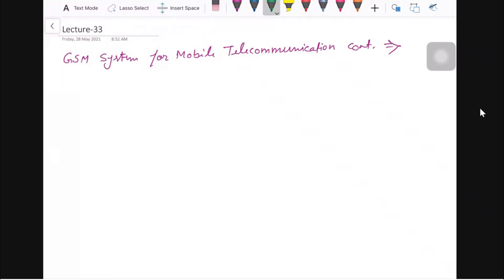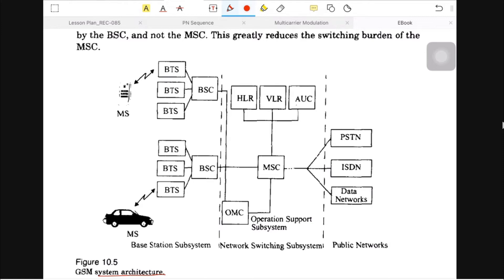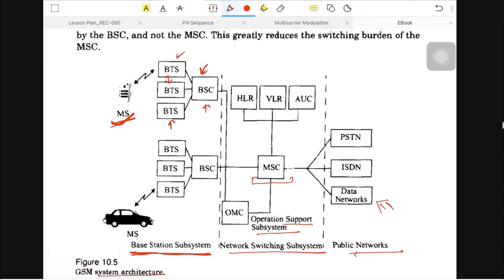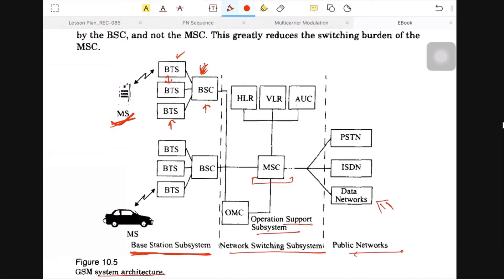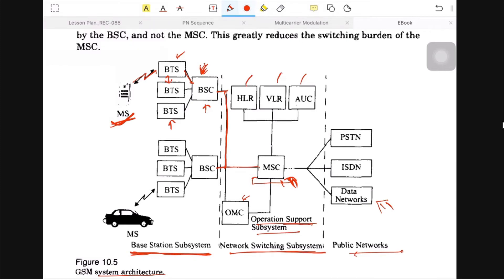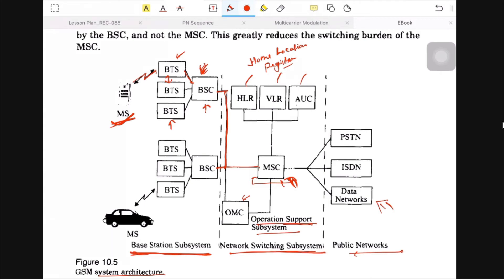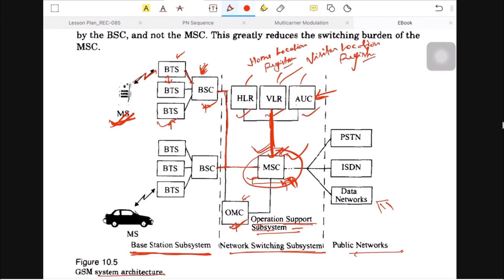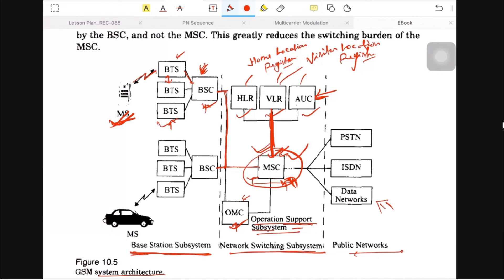Lecture 33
GSM system for mobile Telecommunication Cont.